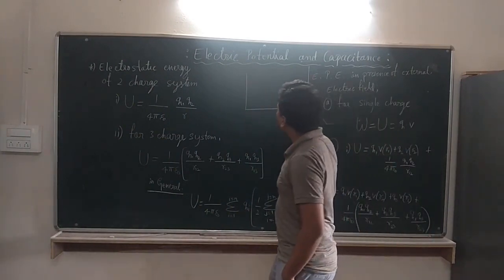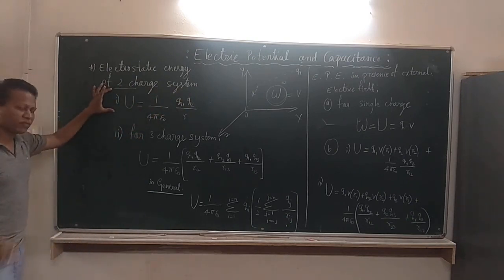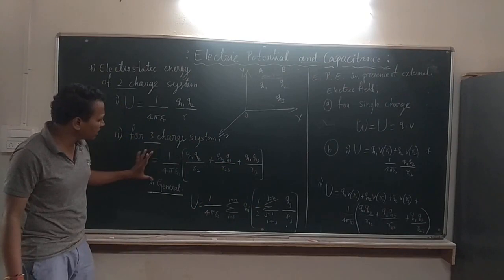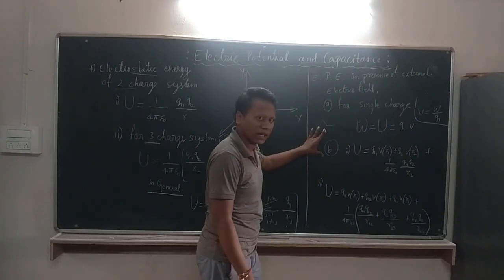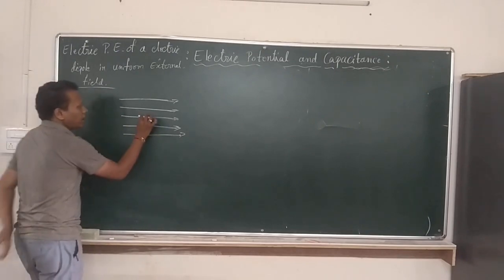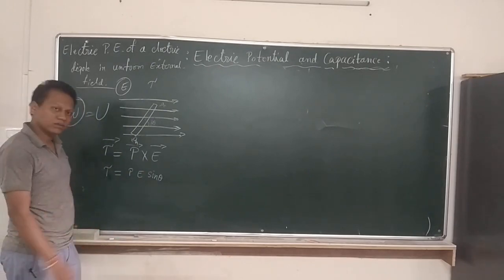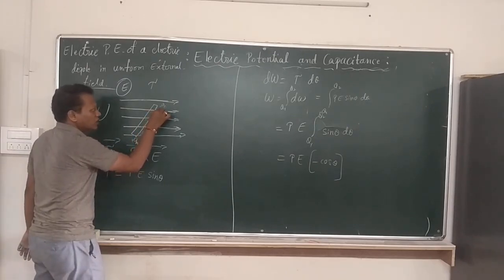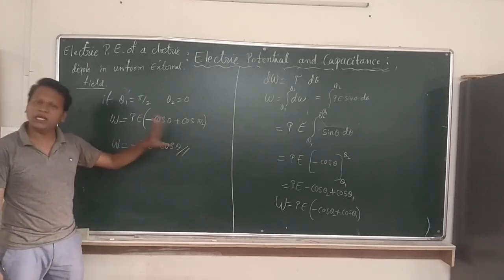II PU Physics Session 19